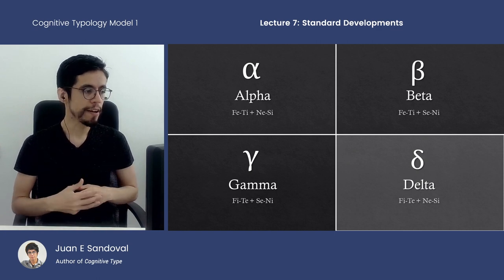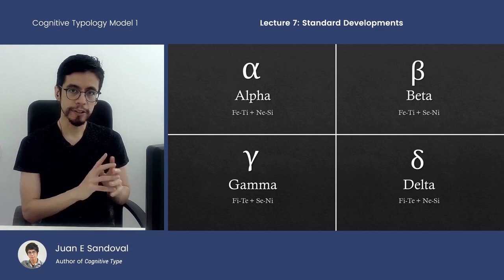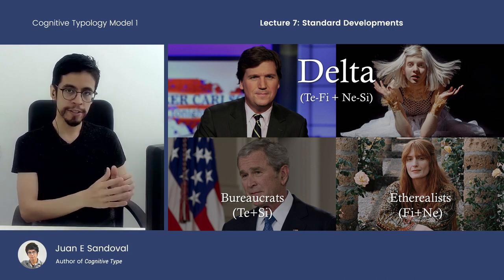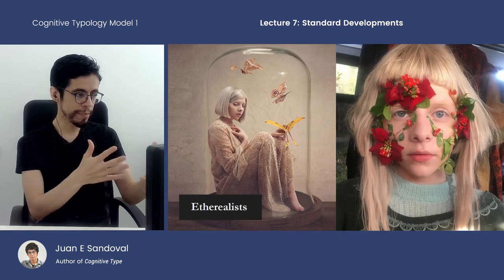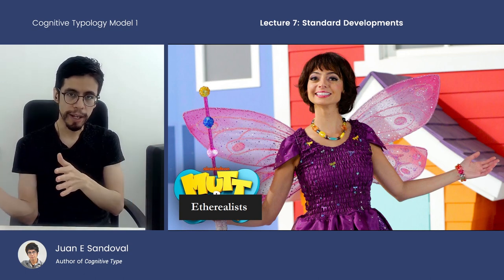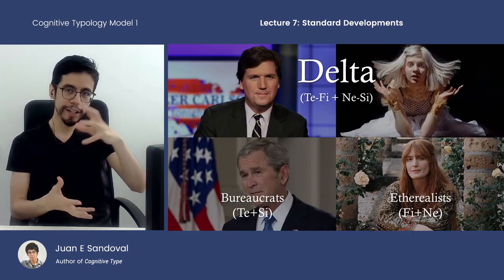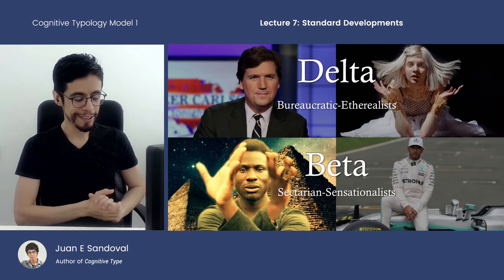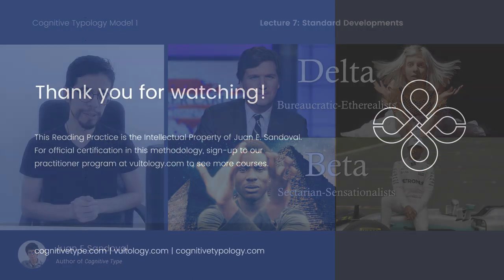Delta & Beta Psychology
Lecture 7: Standard Developments PT9
Cognitive Typology Model 1
by Juan Eduardo Sandoval

0:00 Introduction to Function Quadrants
1:22 Delta Quadrant
5:49 Beta Quadrant
9:49 Delta & Beta Titles

Cognitive Typology ("CT") is a Jungian model, built from the ground up through physical observations, and aims to provide scientific evidence for the reality of types. It is distinct from MBTI, Socionics or other models.

CT has four domains to it: Metabolism, Vultology, Behaviorism, Mythology. What you are seeing in this video is the Vultology & Behaviorism domains being exhibited, which are the two empirical domains of the model. The other two domains (Metabolism and Mythology) and analytical domains which build out a theoretical interpretation of the raw data extracted from the empirical domains.